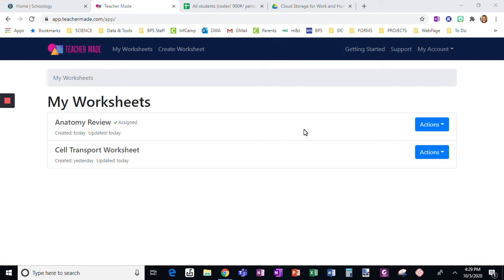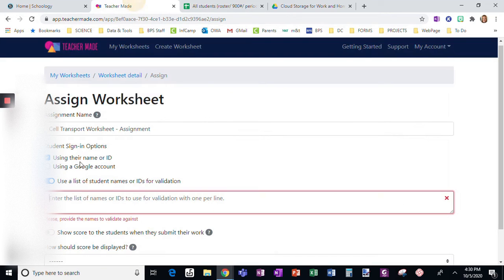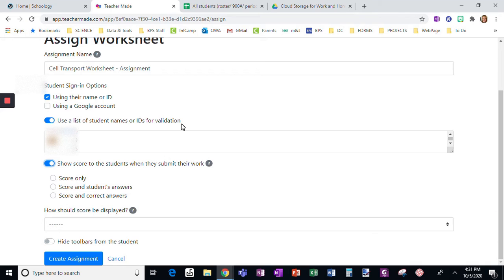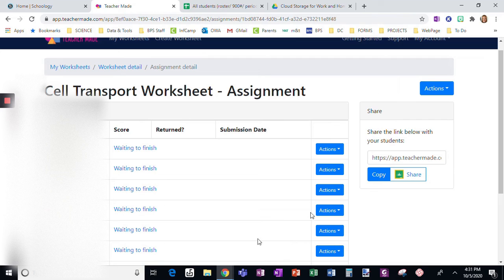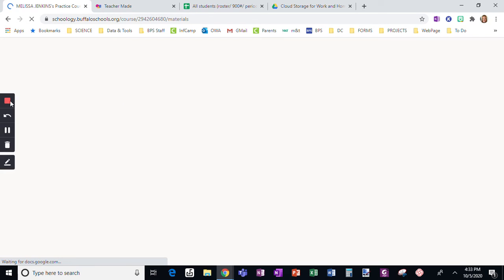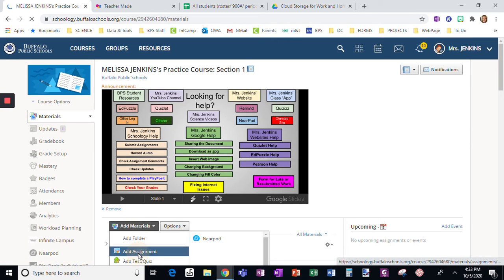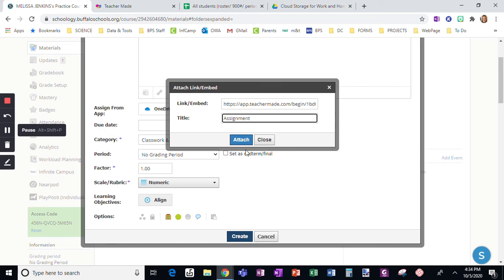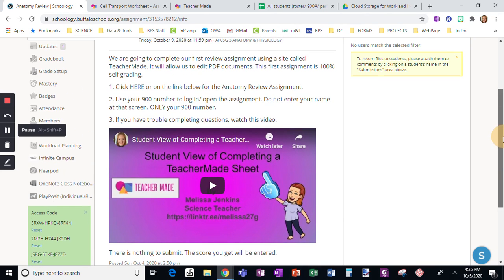TeacherMade: assign work to students and share in Schoology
This video shows how to assign work to students in Teacher Made and then how to share the link with students in Schoology.